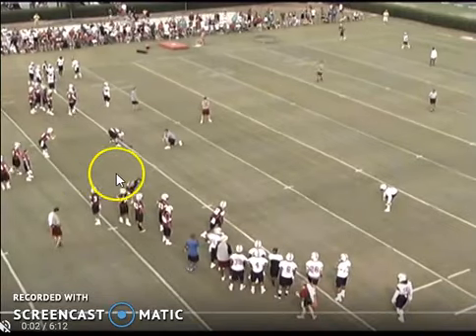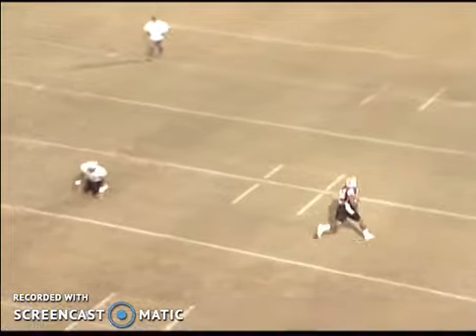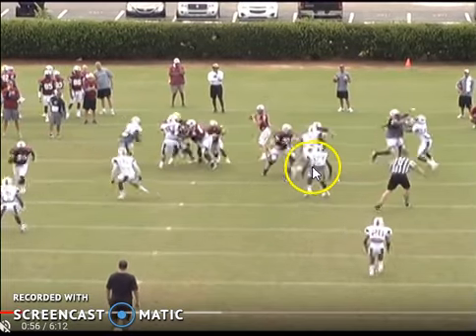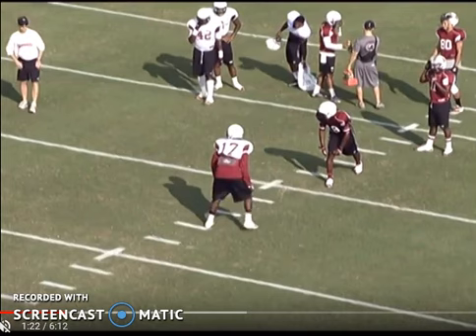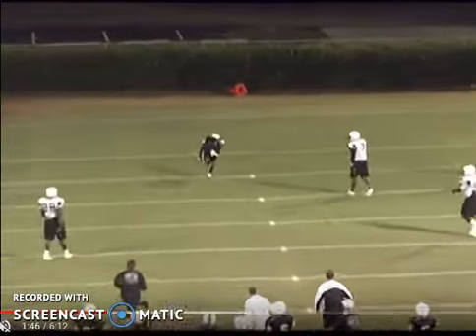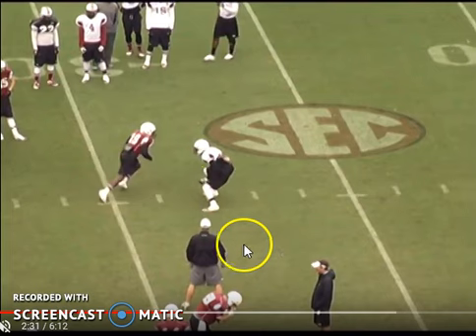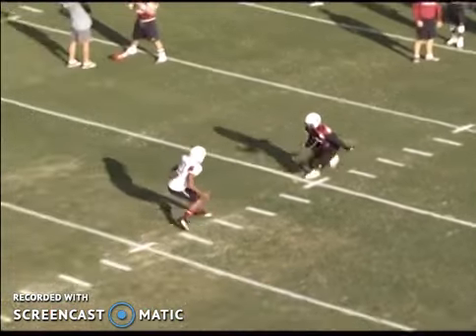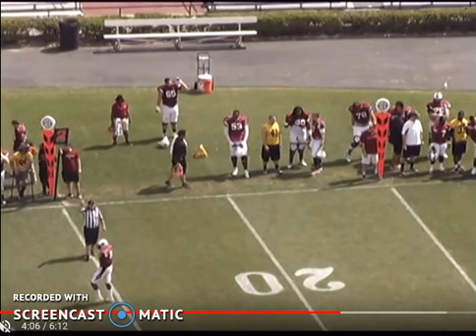South Carolina Gamecocks Practice Film Cornerback Pro Breakdown